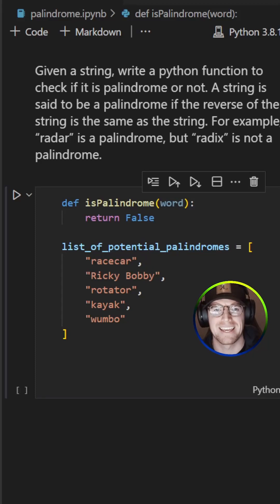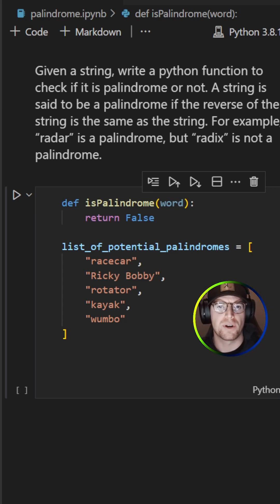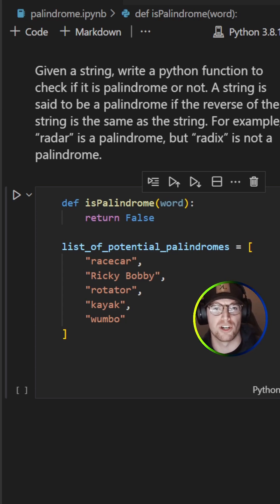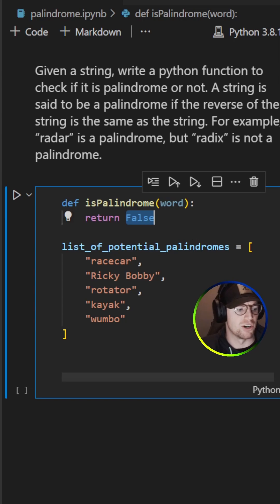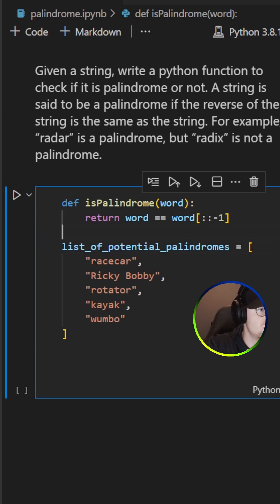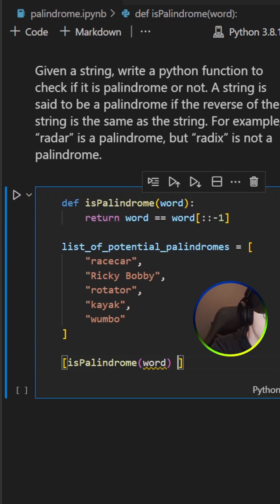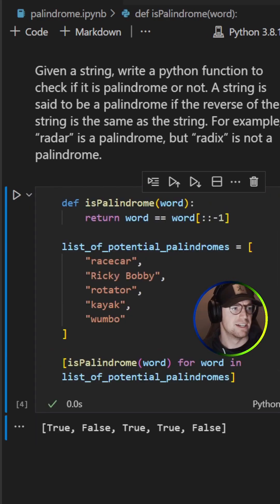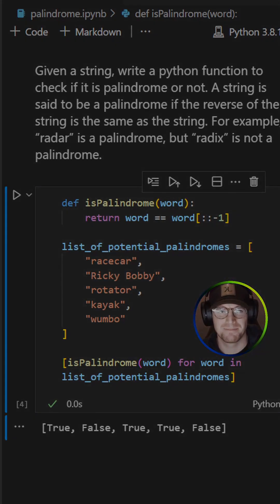"Unlock Your Coding Potential with THIS Python 'One Liner'!"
In this short, I'll show you how to detect if a string is a palindrome with a one-liner in python.  It's incredibly important to get familiar with pythonic syntax so you can not only write better code but be more effective at reading code that you aren't familiar with.

Learn from a tech lead, senior software engineer.  These tips and tricks will surely make you a better developer.